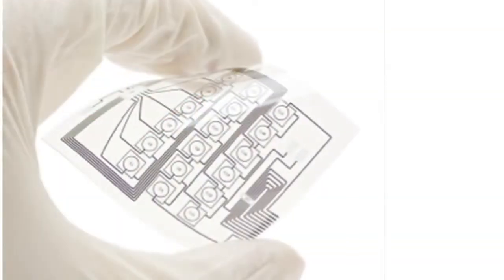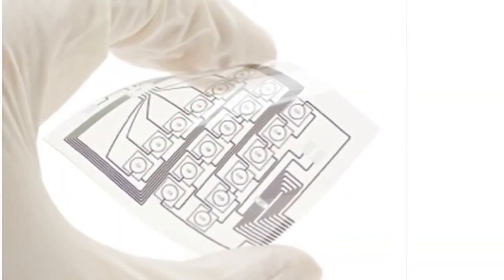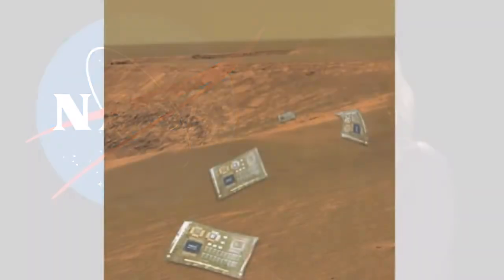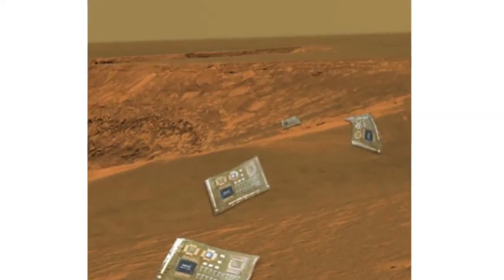Nasa Kendra Short